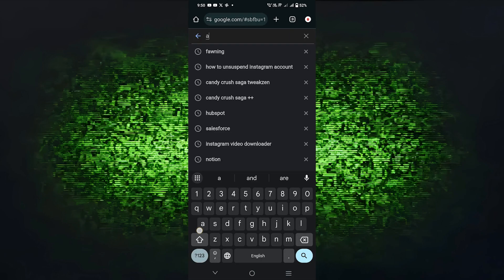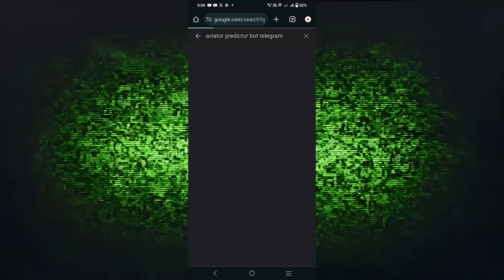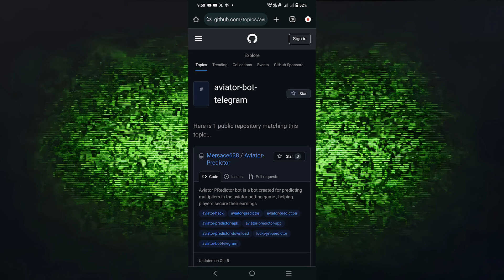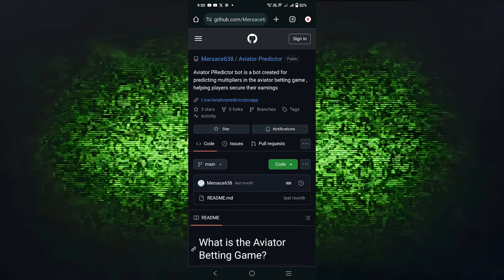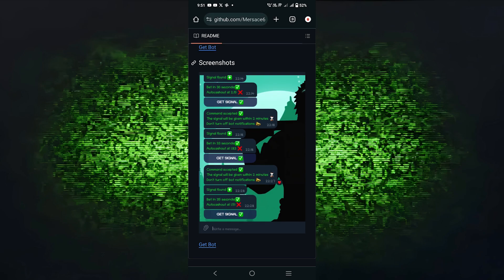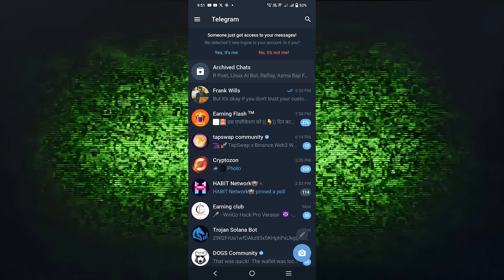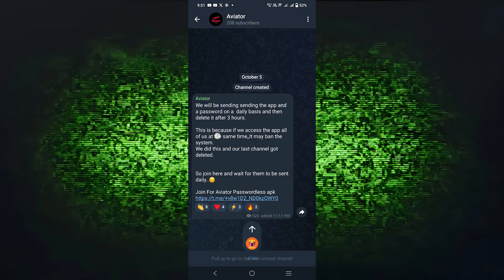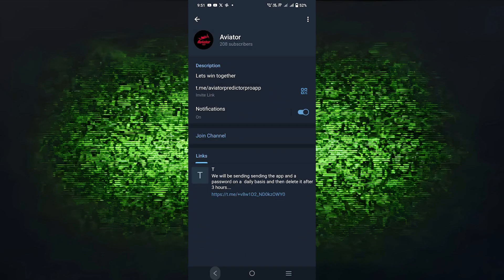HOW TO MAKE AVIATOR PREDICTOR BOT IN TELEGRAM 2025! (FULL GUIDE)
Learn how to create an Aviator predictor bot for Telegram in this comprehensive 2025 guide! We'll walk you through setting up the bot, coding the prediction algorithm, and integrating it into your Telegram group. Whether you're a beginner or have some programming experience, this tutorial will help you understand the essential steps. Start building your own Telegram Aviator predictor bot today!

0:00 INTRO
0:06 TUTORIAL